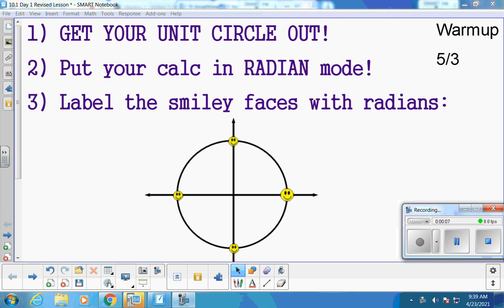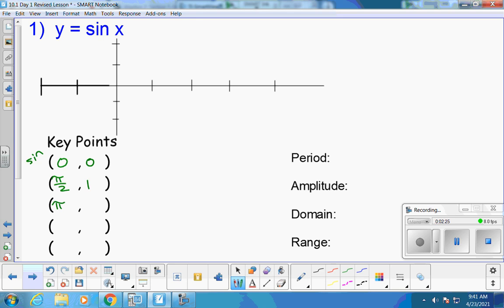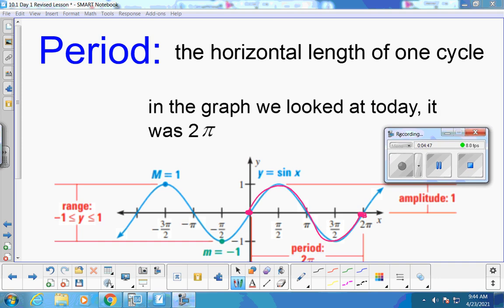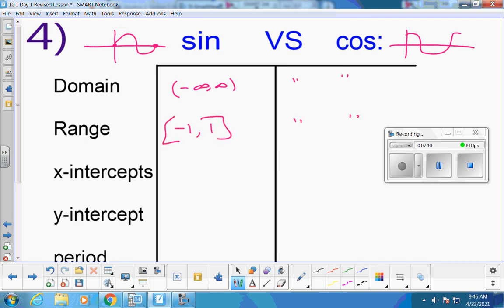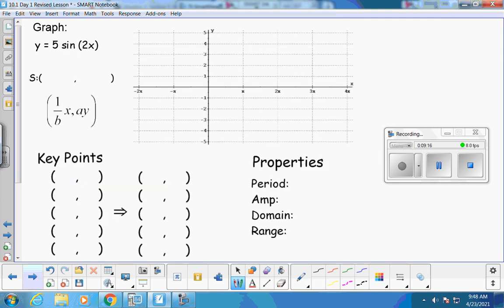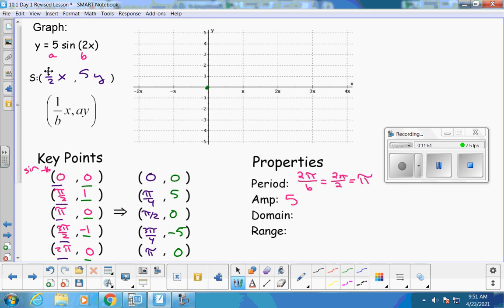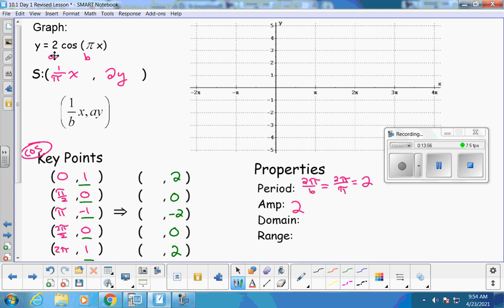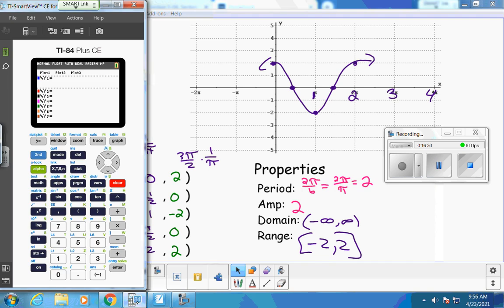10.1 Day 1 Accelerated Algebra 2 - Sine and Cosine Graphs